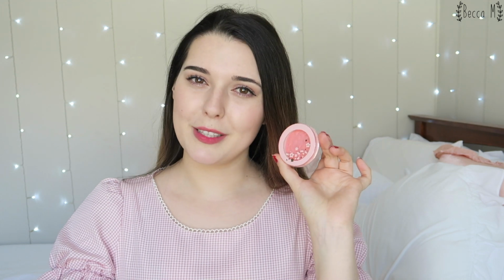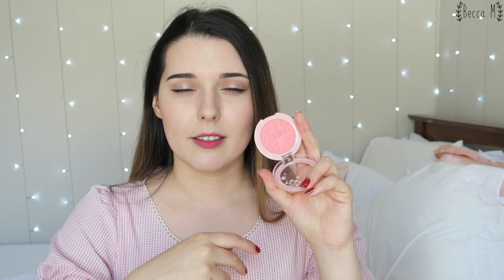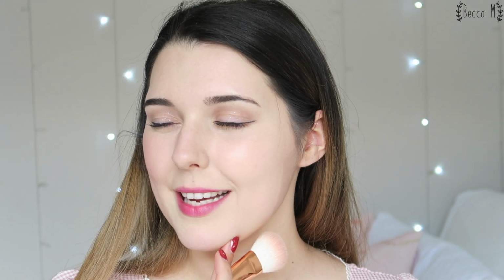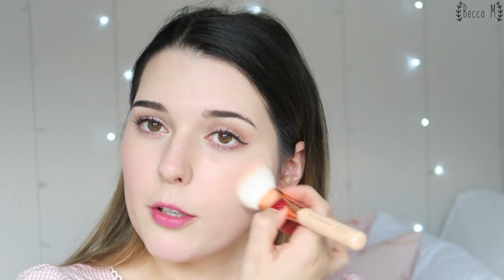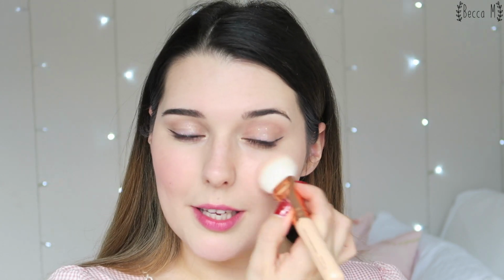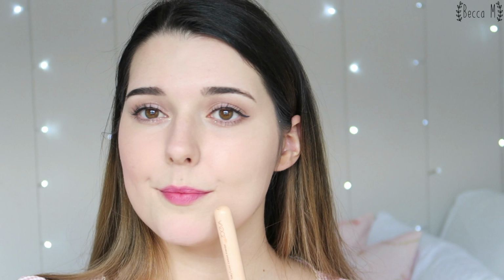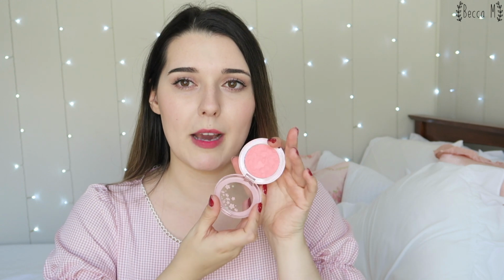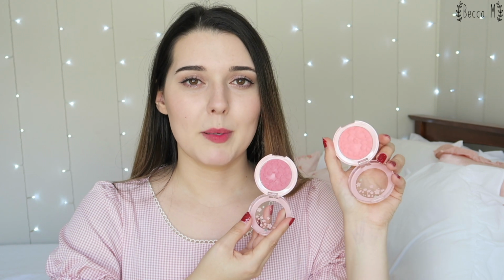Etude House Blossom Cheek Blossom Picnic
I am SO in love with these blushes from the EtudeHouse Blossom Picnic range! They have beautiful packaging, a really nice pink colour range and the pearl finish works so well with my skin.